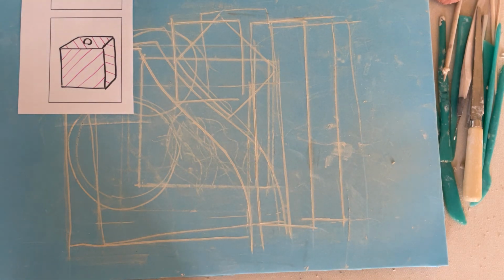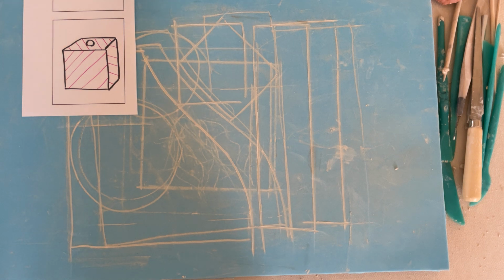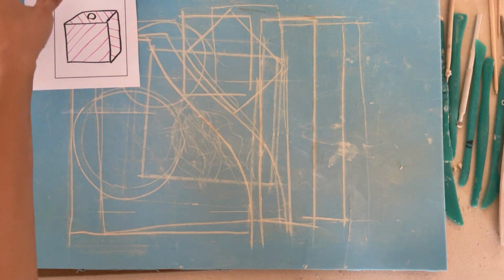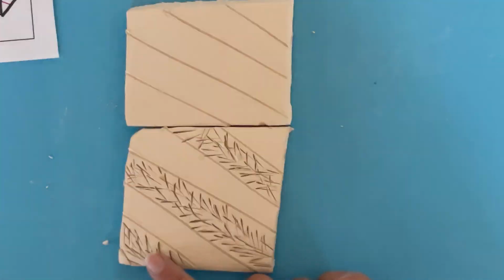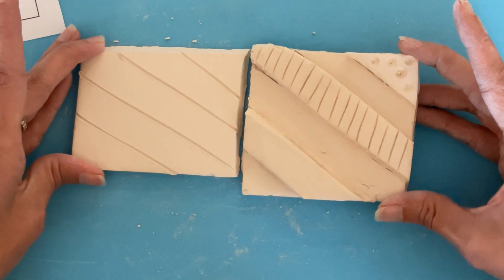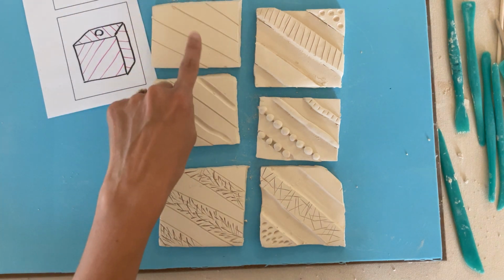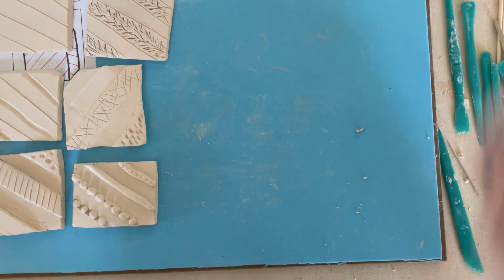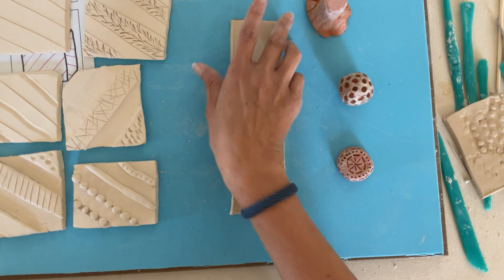Surface Designs - carving & applique (container)